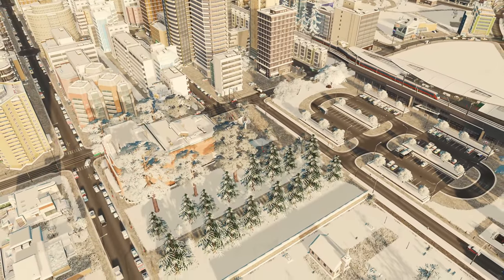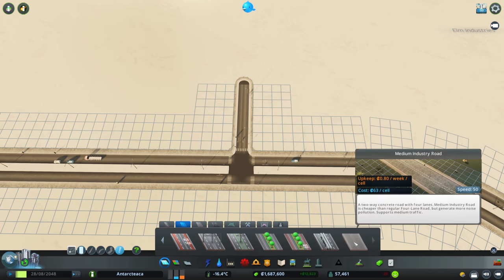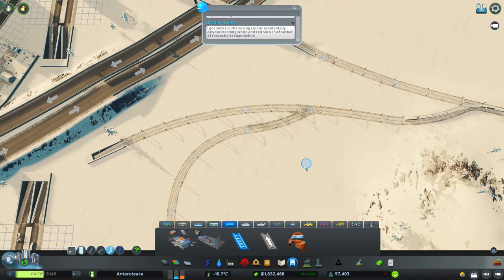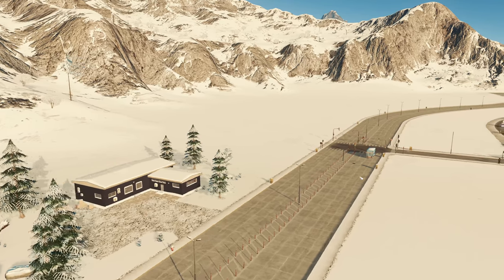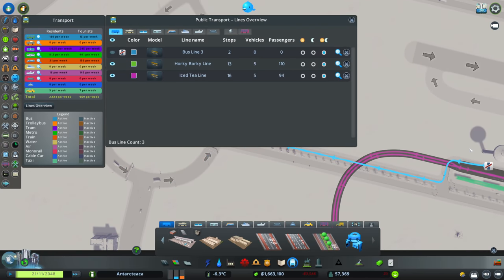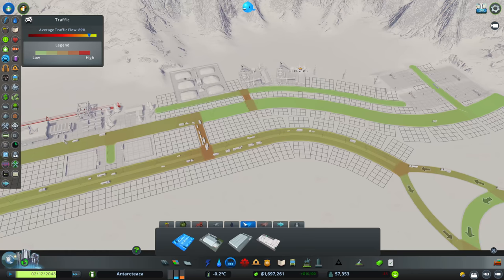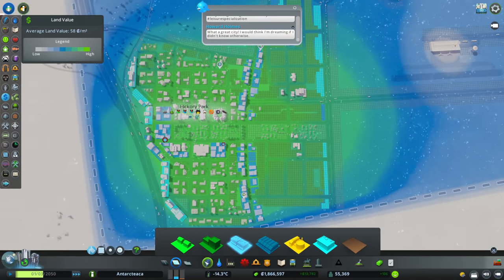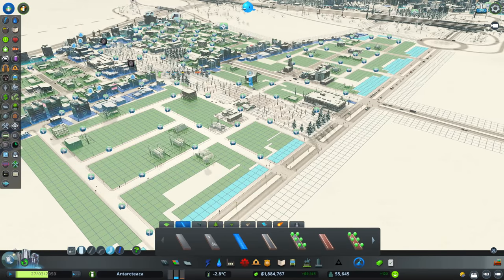A Forgotten Secret To Help You Do the Impossible in Cities Skylines Vanilla!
Living by an airport?...nah. Living by an airport once I'm done with it? Yes! Enjoy :-)
HOW TO SUPPORT ME:

IMPORTANT INFO:
Sun Melt Waves - Oman
The Rooftop - Gregory David
The Wave - Onda Norte
You Thought I Knew (Instrumental Version) - Particle House

Enjoy my Cities Skylines Gameplay. Can I play without mods in a new vanilla city? Can I still keep a good traffic flow without mods? Let's find out in my new Let's Play called, at the moment "Vanilla Snow!". Enjoy :-)